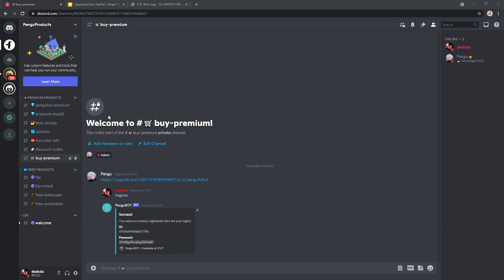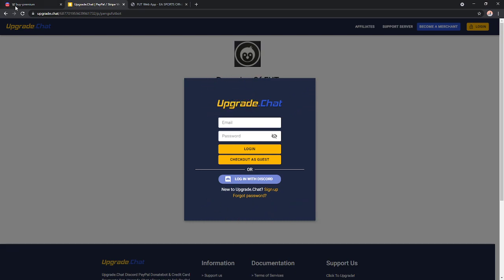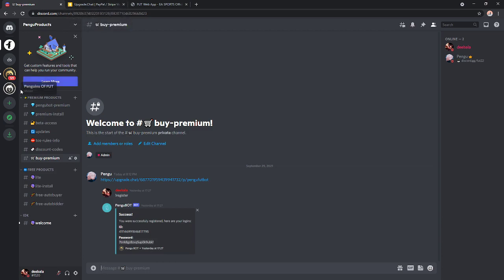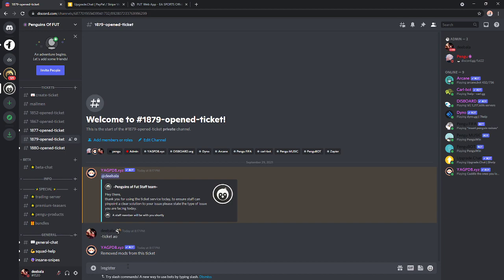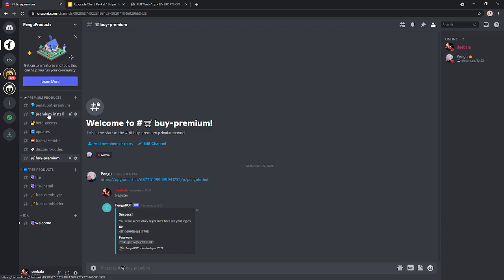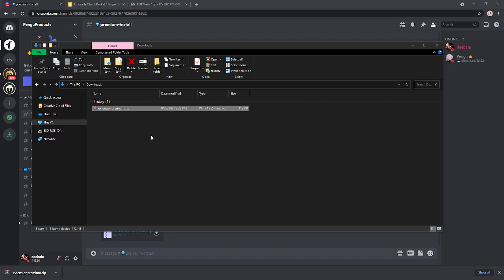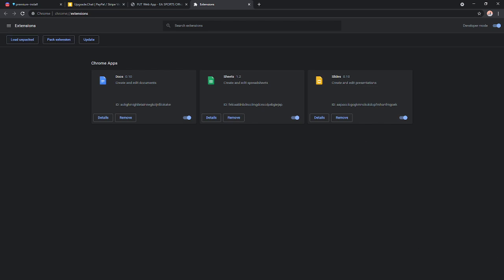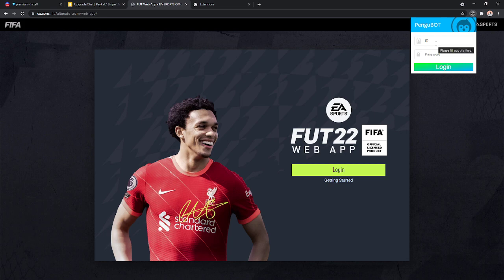How to register and install PenguBOT Premium